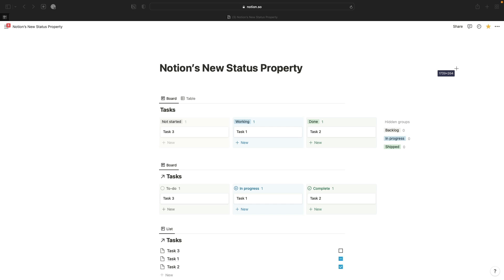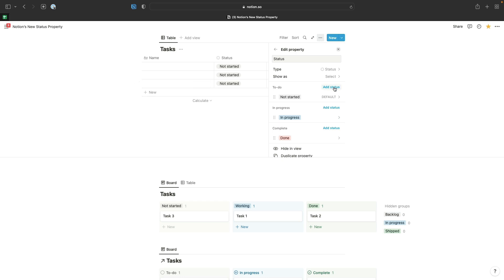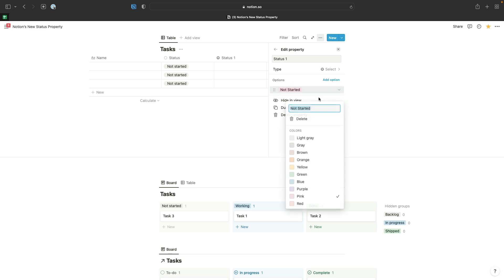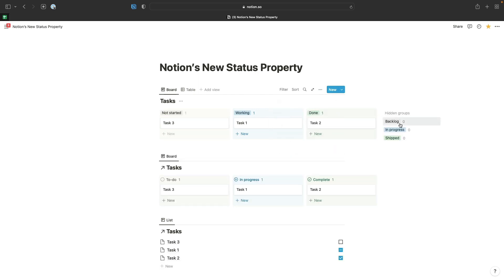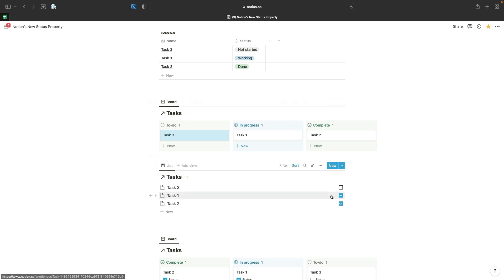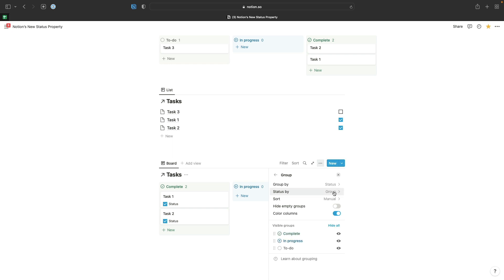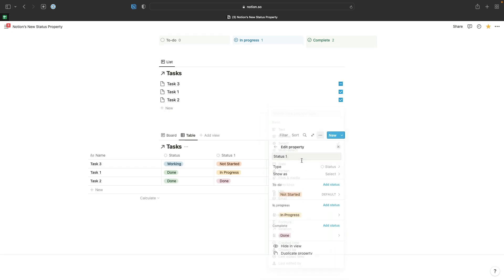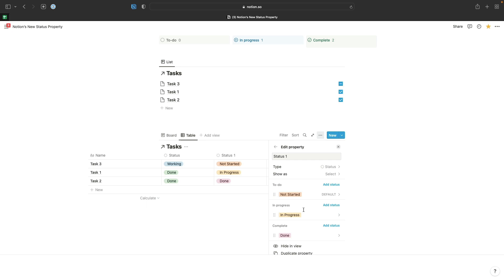Introducing Notion's New Status Property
0:00 | Intro
0:51 | Setting up the Status property
3:22 | Grouping views by Status options
4:31 | Grouping views by Status groups
5:39 | Displaying Statuses as checkboxes
7:11 | Grouping by Status *&* showing Status checkboxes in the same view
7:55 | Converting Select properties to Status properties
9:45 | Outro